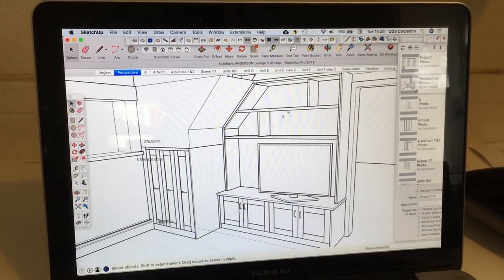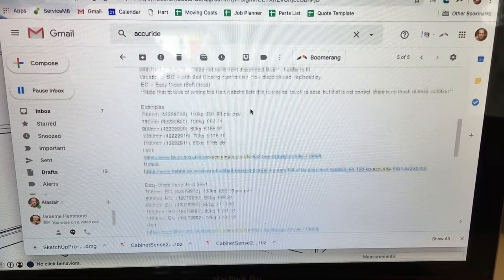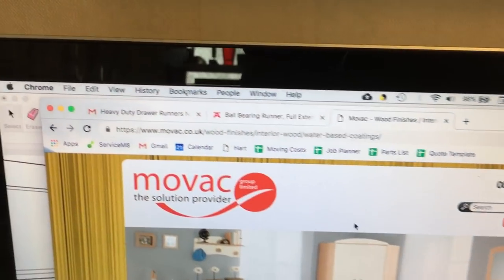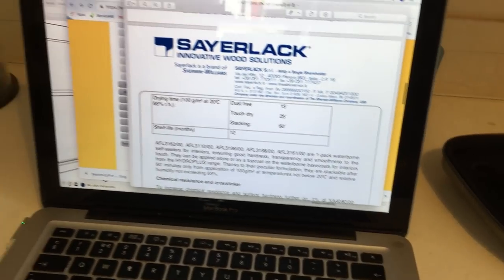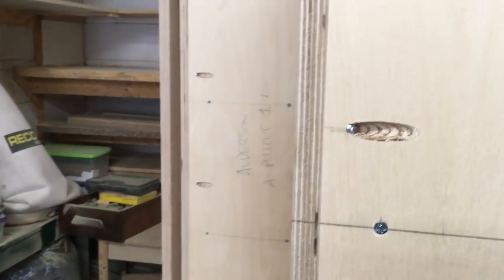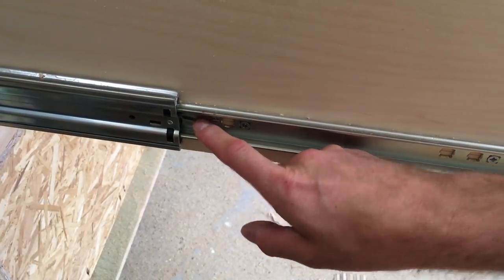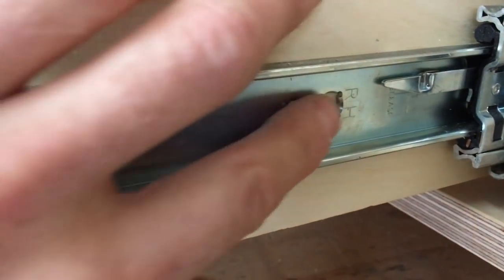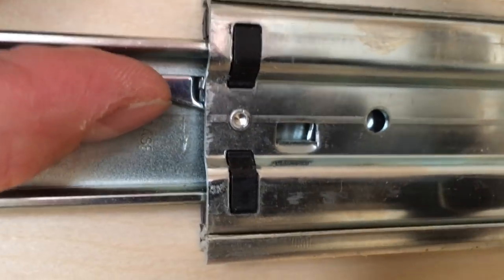Accuride 7957 runners and Movac ultra fast dry water based lacquer